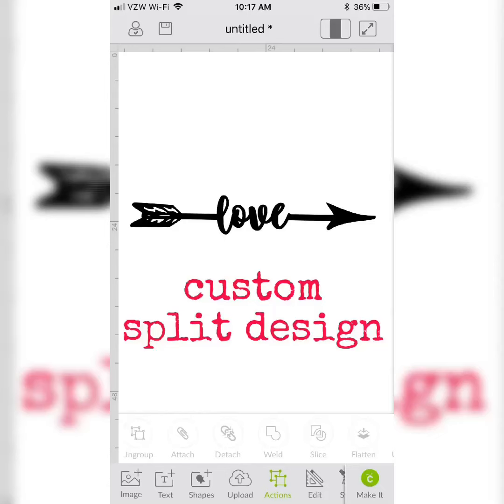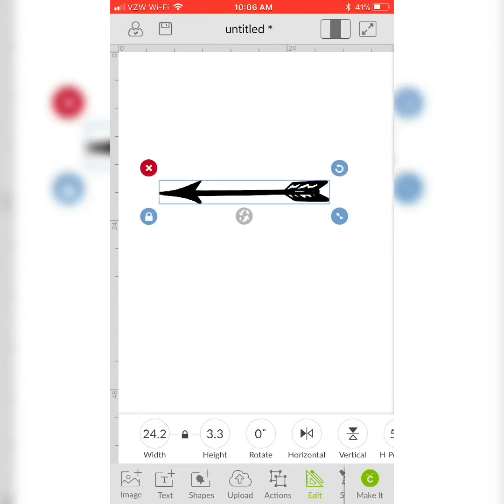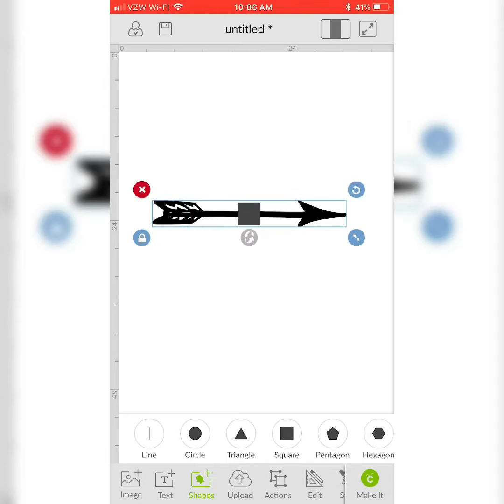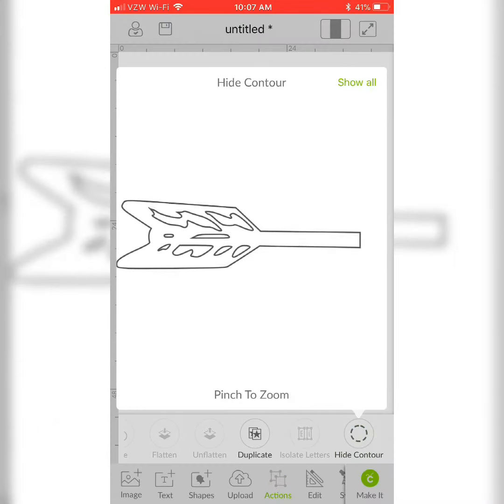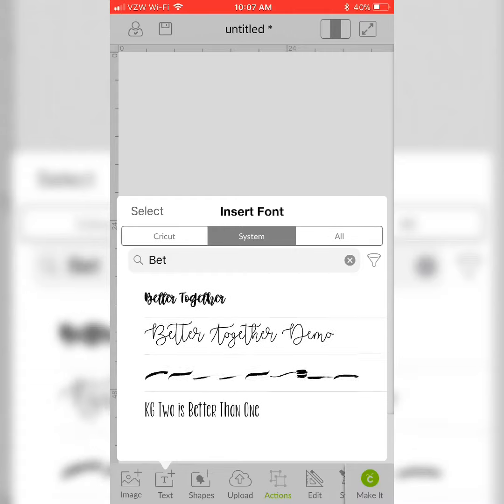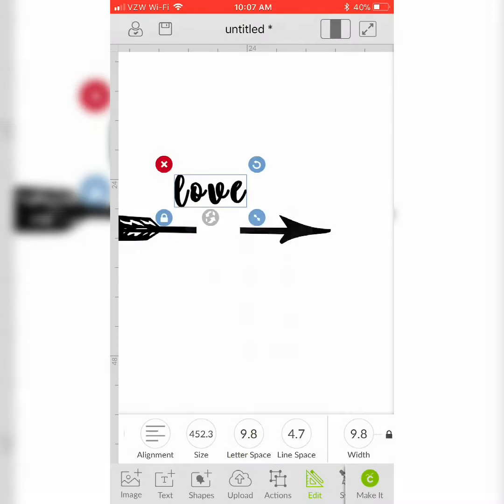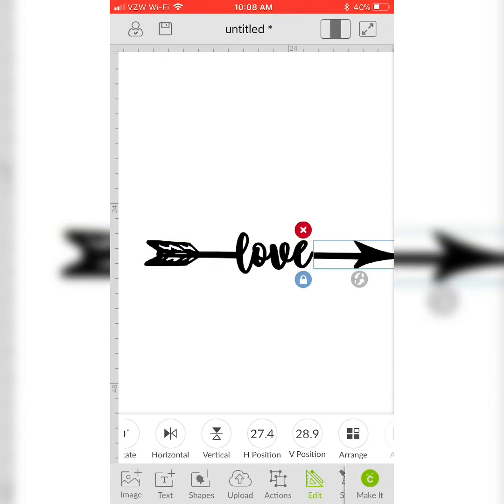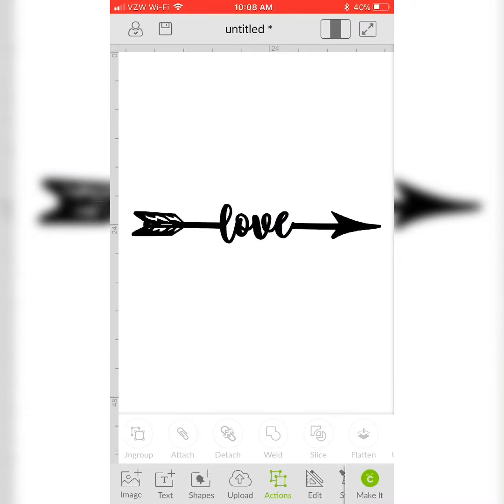Custom Split Design with Text for Cricut Design Space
Learn to design your own custom images in Cricut design space. Super easy!

Visit my Facebook group at Cricut Craft Life

Editing and music by InShot video editor. Permission to use audio obtained.